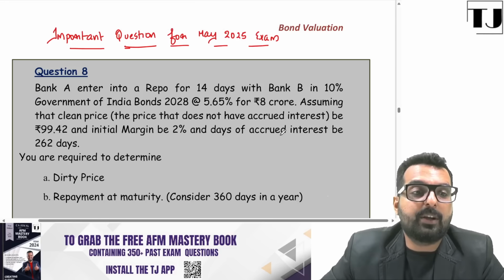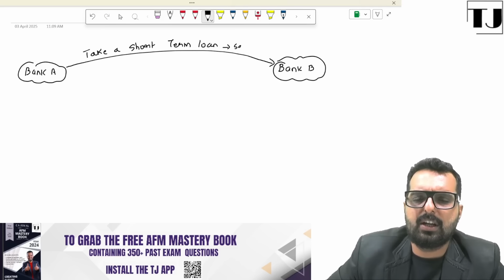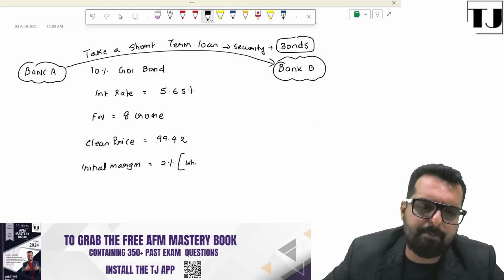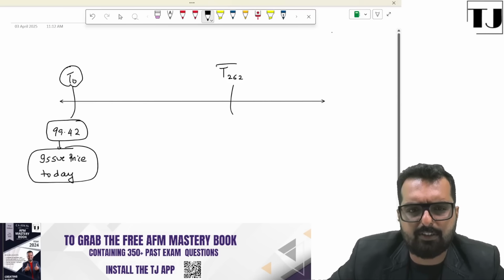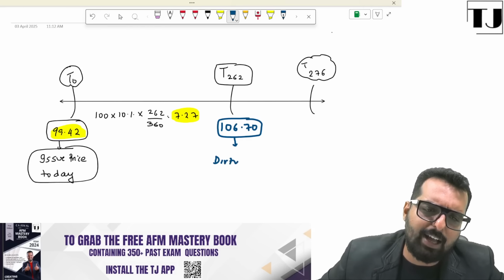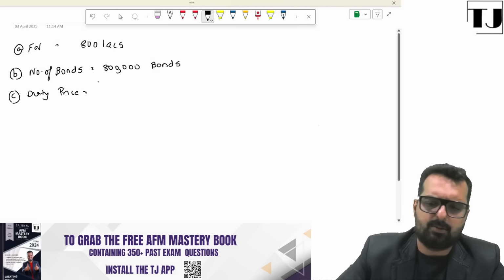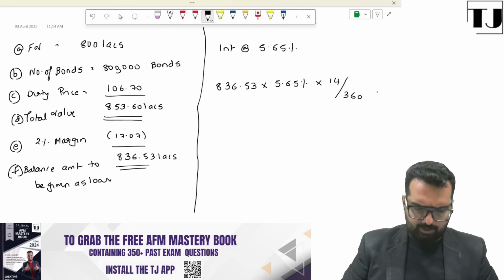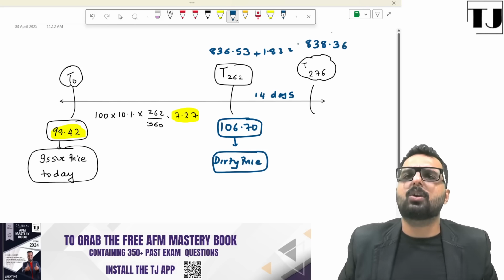Important Question for May 2025 Exams - Clean Price Dirty Price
Part 1 of this video is available at the following link.

Tarun Jagdish is known for Best Quality of Education and is considered as the most premium class for Chartered Accountancy Course. He is also popularly known as the AFM Grandmaster due to his excellent level of knowledge in this field.

He is also a SEBI Registered Research Analyst and a Business Valuer , due to which he has intense exposure to the stock markets, startup funding and IPO's, which he happily shares with his students so that they can get more practical exposure.

In order to grab the free e book worth 1500 Rs /- and also to get a detailed study plan.

For free classes on AFM , install the TJ app in the given

These are video series which are important for May 2025 examination.